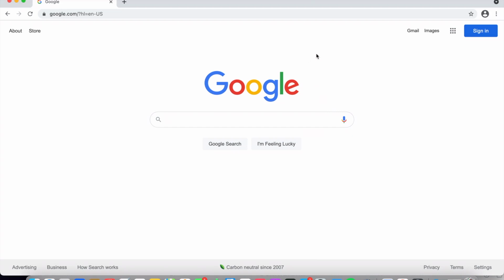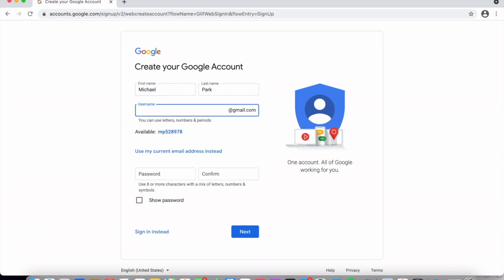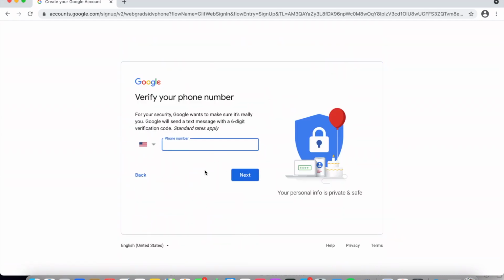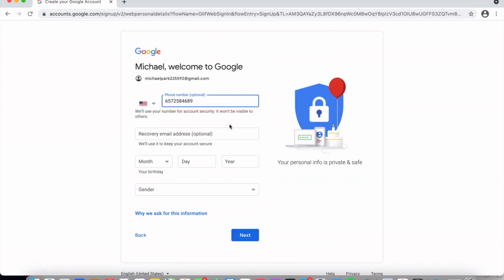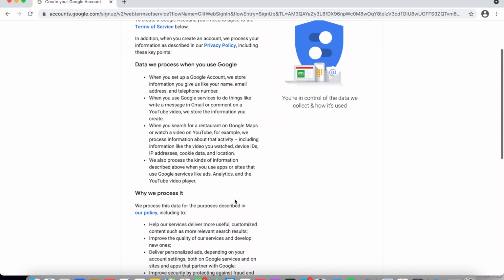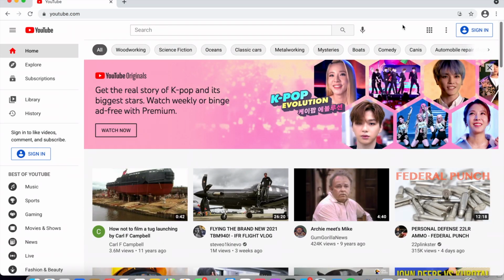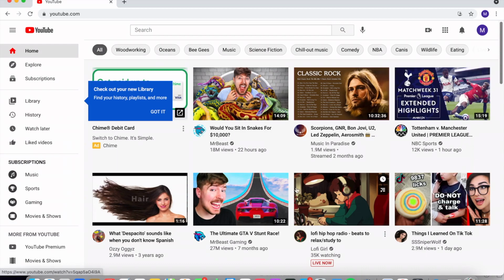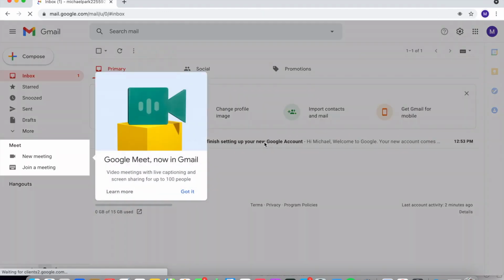How to make a Google/Gmail Account to access Google Workspace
In this video, we show you how to make a Google Account which is commonly referred to as a "Gmail Account." A Google Account will allow you to access Google's web based programs such as Gmail, YouTube, Google Drive, Google Meet, Google Calendar, etc. These services are free (although they have paid features) and are essential for anyone using the Internet. They were previously known as Google Suite and are now called Google Workspace. Google Accounts also have additional features such as logging into websites.